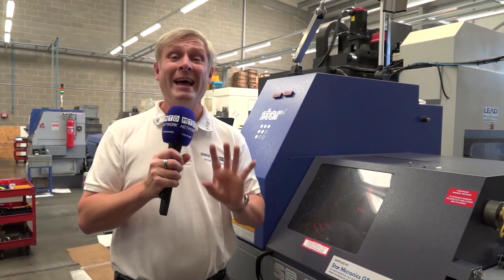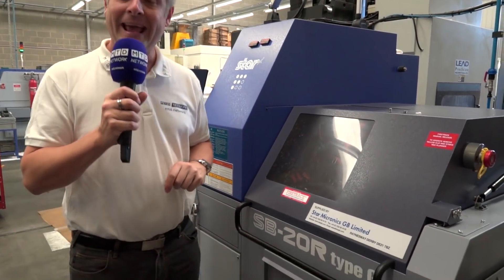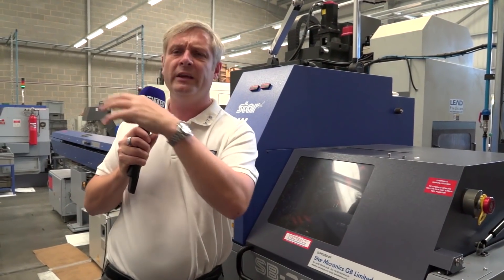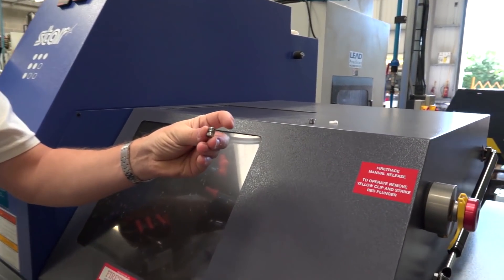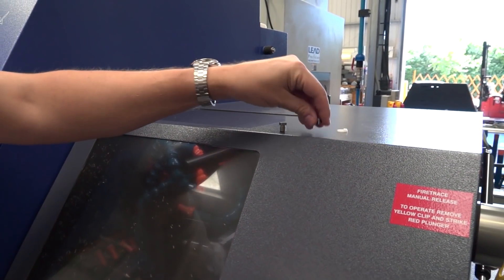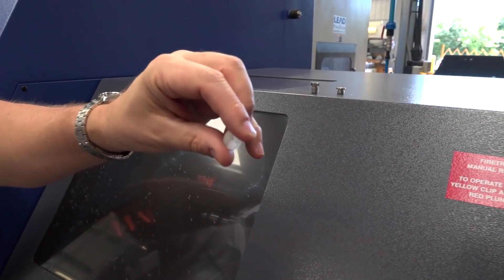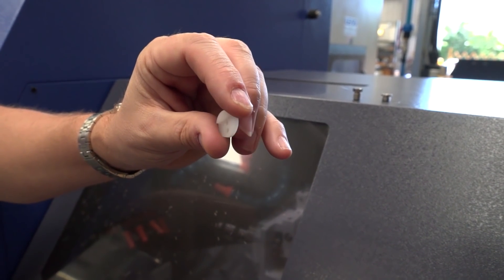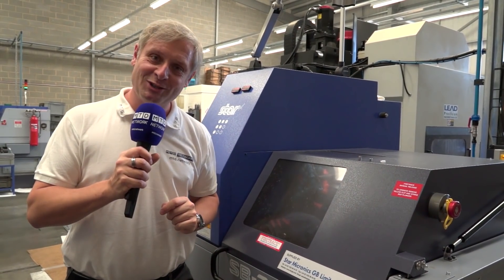Empire Manufacturing - Capacity - Star SB-20R Type G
Empire Manufacturing - Spare capacity – Turning, Sliding Head
Even smaller parts as this machine can fun ‘guidebushless’
Based in Hoddesden in Hertfordshire